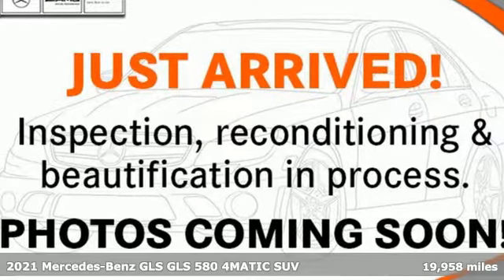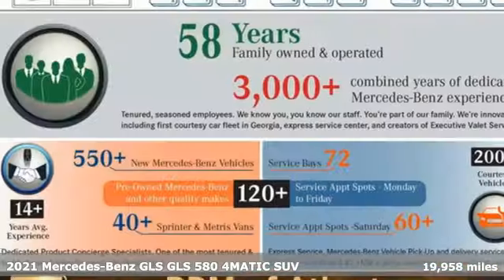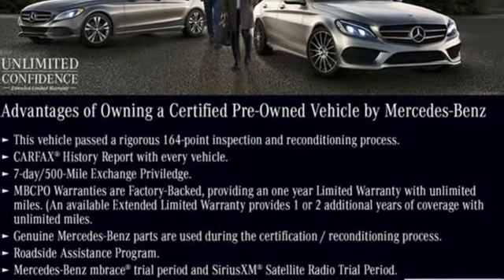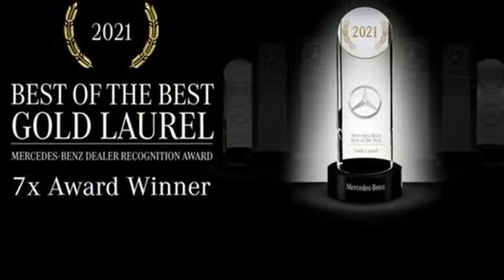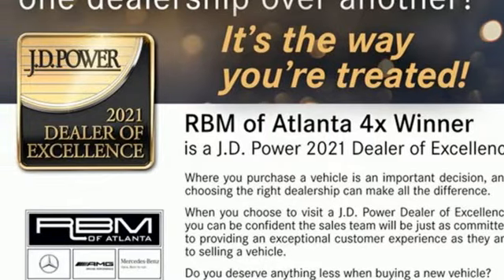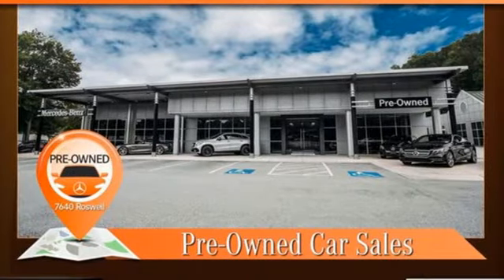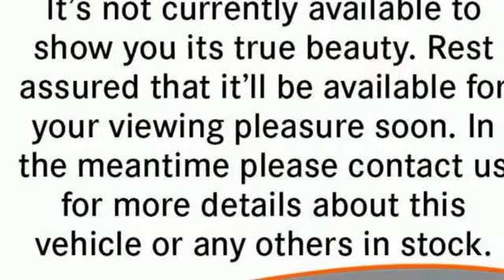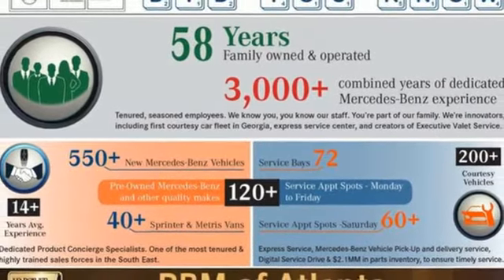Certified 2021 Mercedes-Benz GLS Atlanta GA Sandy Springs, GA U18926 - SOLD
Year: 2021
Make: Mercedes-Benz
Model: GLS
Trim: GLS 580 4MATIC SUV
Engine: 8 4.0 L
Transmission: Automatic
Color: Obsidian Black Metallic
Interior: Black
Mileage: 19958
Stock #: U18926
VIN: 4JGFF8GE6MA440051
CERTIFIED, ONE OWNER, CLEAN CARFAX! WHEELS: 23 AMG TWIN 5-SPOKE W/BLACK ACCENTS -inc: Tires: 285/40R23 front & 325/35R23 rear, Performance Tires, WHEEL LOCKING BOLTS, WARMTH & COMFORT PACKAGE -inc: Heated Rear Armrests, Heated Armrest, TRAILER HITCH -inc: increased towing capacity, PANORAMA SUNROOF, OBSIDIAN BLACK, NIGHT PACKAGE -inc: matte black roof rails and high-gloss black elements: louvre in radiator grille, front and rear apron trim, simulated underguard, side mirrors, window line and beltline trim strip, METAL WEAVE TRIM, MBUX AUGMENTED VIDEO FOR NAVIGATION, HEATED THIRD-ROW SEATS. This Mercedes-Benz GLS has a strong Twin Turbo Gas/Electric V-8 4.0 L/243 engine powering this Automatic transmission.*Experience a Fully-Loaded Mercedes-Benz GLS GLS 580 4MATIC SUV *EXECUTIVE REAR SEAT PACKAGE PLUS -inc: Heated and Ventilated Rear Seats, MBUX Rear Tablet, Wireless Charging Rear, Comfort Rear Headrests, Multicontour Rear Seats w/Massage, Rear Side Airbags, DRIVER ASSISTANCE PACKAGE PLUS -inc: Active Lane-Keeping Assist, Active Stop & Go Assist, Evasive Steering Assist, Active Emergency Stop Assist, Route Based Speed Adaptation, Active Blind Spot Assist, PRE-SAFE PLUS Rear Collision Protection, Active Distance Assist DISTRONIC, Active Steering Assist, Traffic Sign Assist, Active Speed Limit Assist, Active Lane Change Assist , ELECTRIC REAR SIDE-WINDOW SUNSHADES, DASHCAM, BLACK, TEXTURED LEATHER UPHOLSTERY, BLACK HEADLINER, 7-SEAT CONFIGURATION -inc: fully electric 3-passenger second-row seat (STD), Window Grid Diversity Antenna, Wheels: 21 AMG Twin 5-Spoke Alloy, Valet Function, Urethane Gear Shifter Material, Trunk/Hatch Auto-Latch, Trip computer, Transmission: 9G-TRONIC 9-Speed Automatic, Transmission w/Driver Selectable Mode and Sequential Shift Control w/Steering Wheel Controls, Tracker System, Towing Equipment -inc: Trailer Sway Control, Tires: 275/45R21 front & 315/40R21 rear, Tire Specific Low Tire Pressure Warning, Textured Leather Upholstery.*Stop By Today *A short visit to RBM of Atlanta located at 7640 Roswell Road, Atlanta, GA 30350 can get you a dependable GLS today!

Address:
7640 Roswell Road